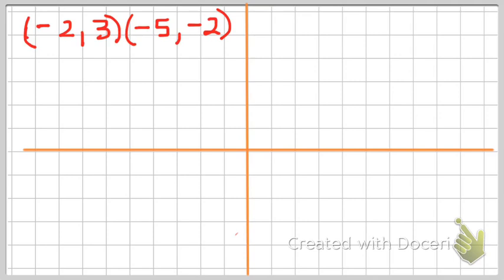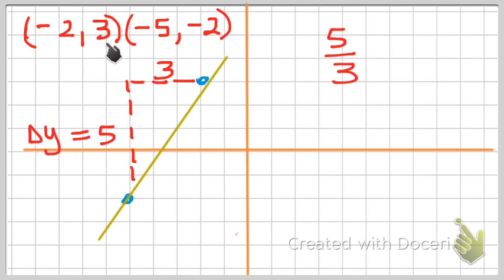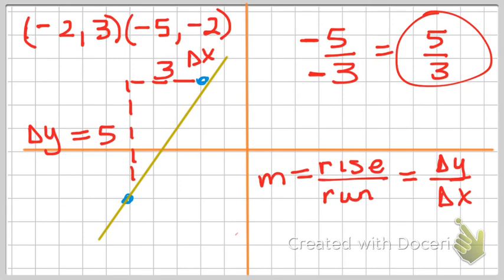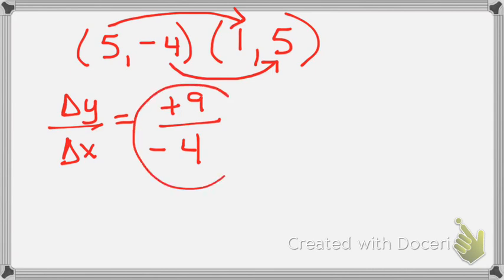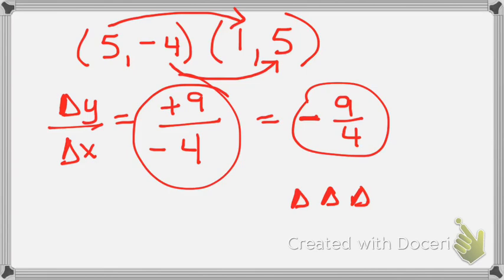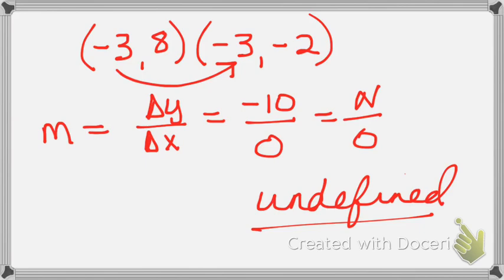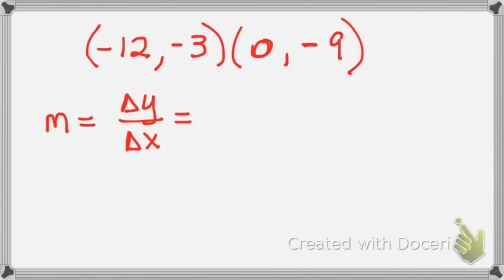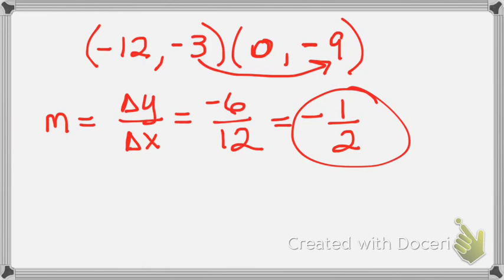5 4 part 2 1